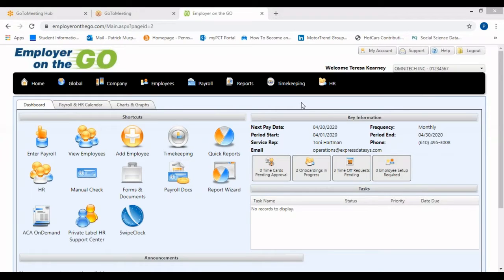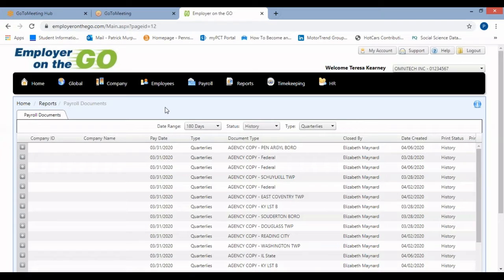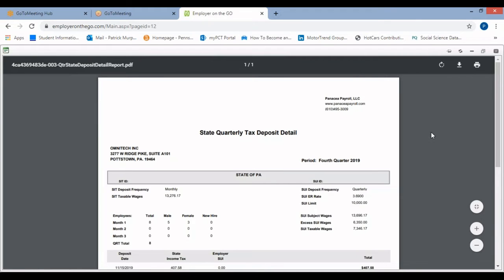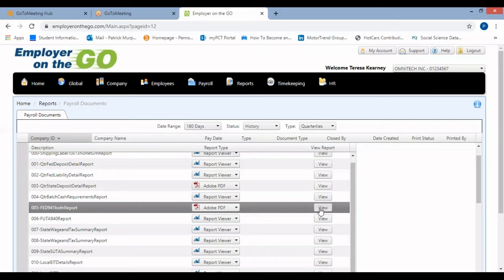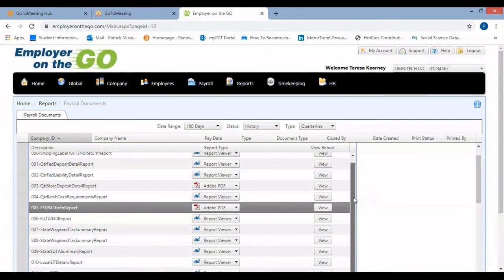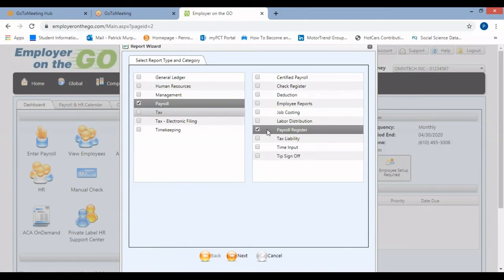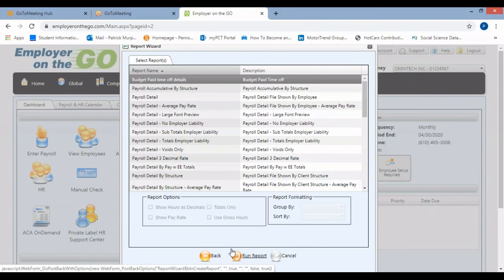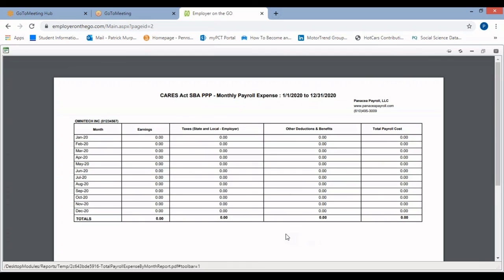Employer on the GO Tutorial: Quarterly Report Access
A walkthrough to access quarterly reports packages with Employer on the GO!